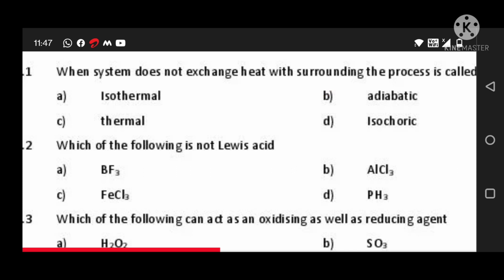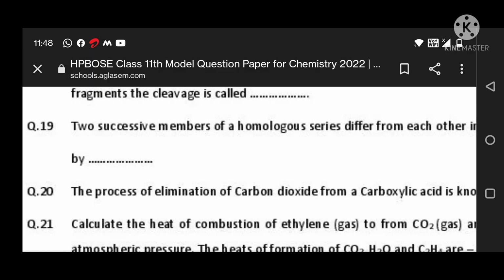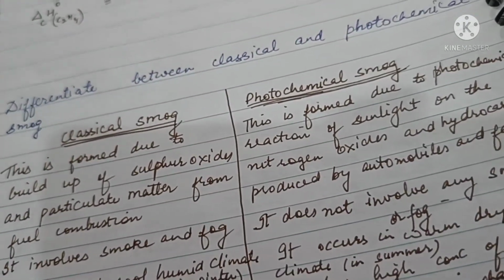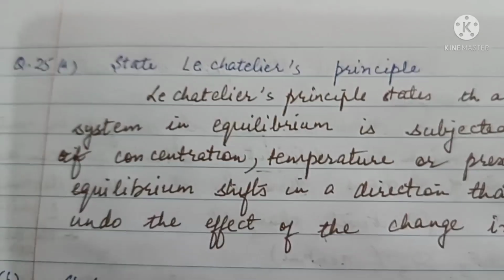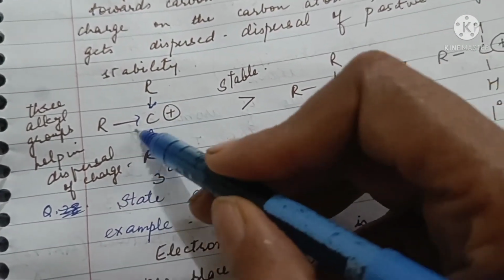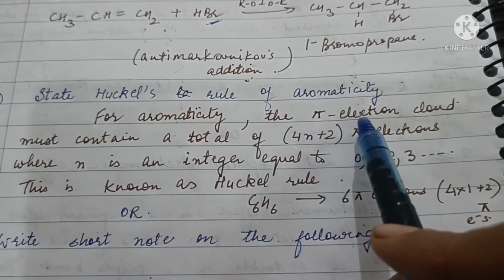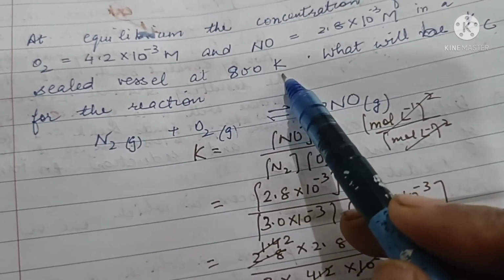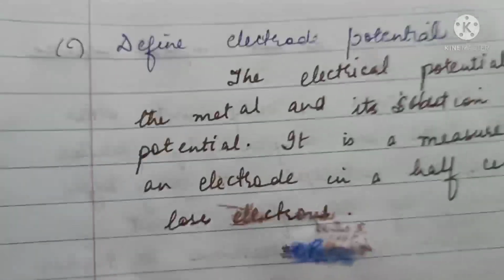Solving model paper term 2 chemistry HP board class 11, Bindu Dhadwal chemistry lessons